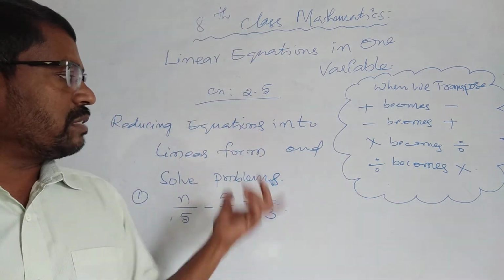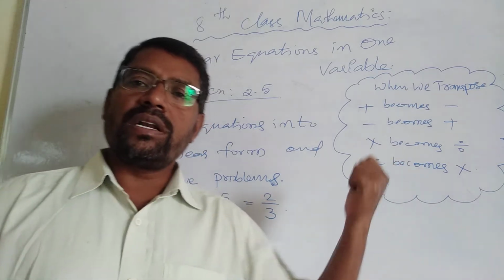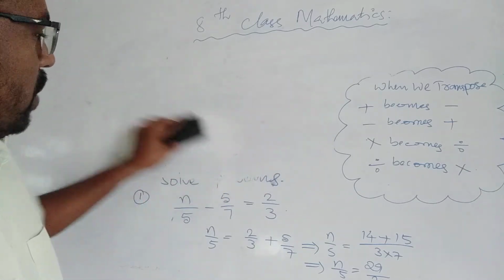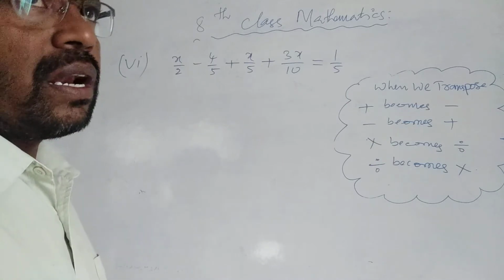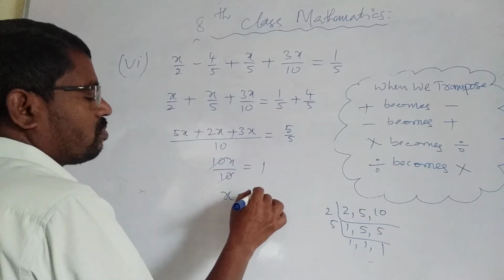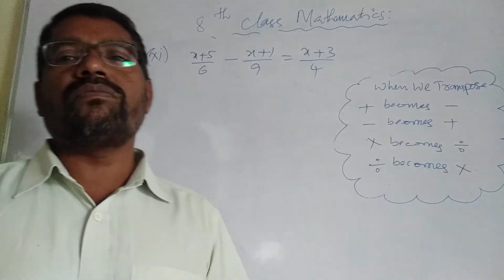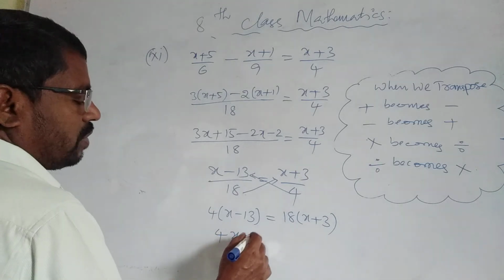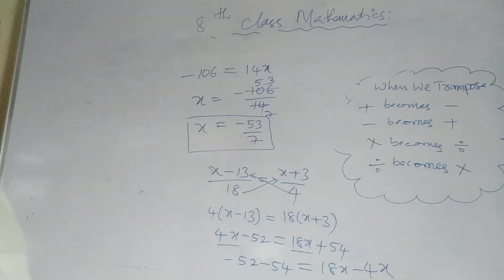8th class linear equations ex 2.5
linear equations in one variable ex 2.5